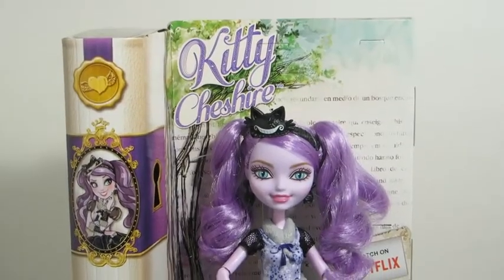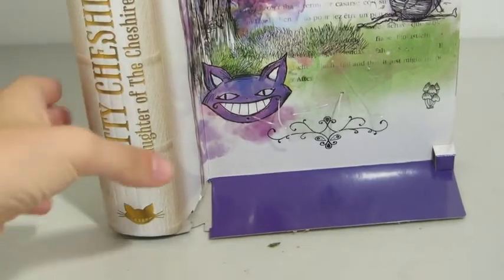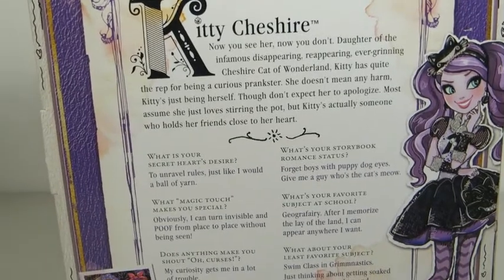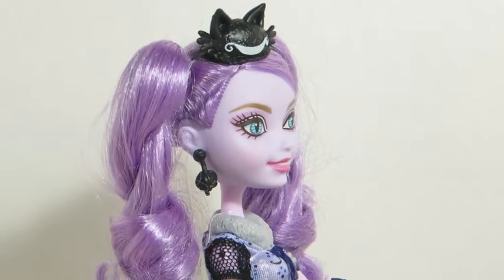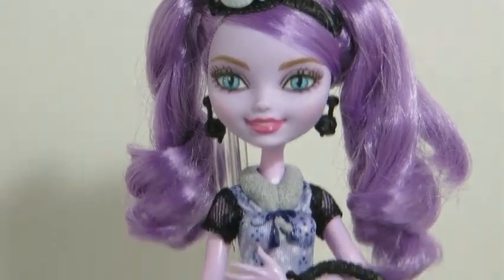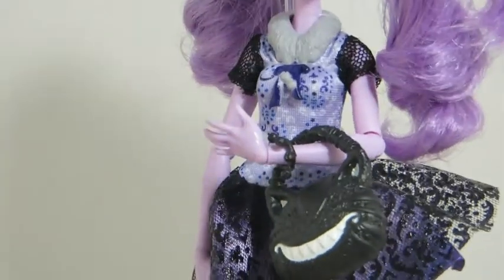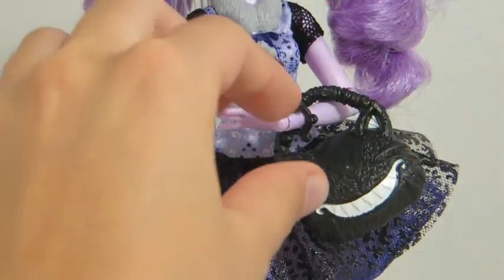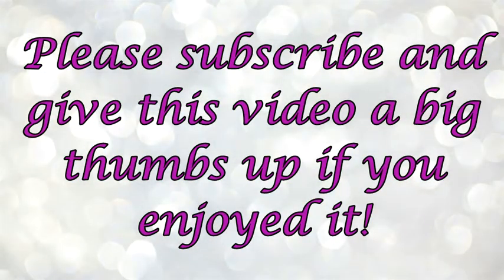Kitty Cheshire Doll Review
I recently purchased Kitty Cheshire and she is such a cool doll with amazing detail! I wanted to share my thoughts about the doll and give you a closer look with this doll review. I hope it was helpful and you enjoyed it.

Please take pictures of your creations and post them on instagram with the hashtag craftygirl13 as I love seeing what you create!